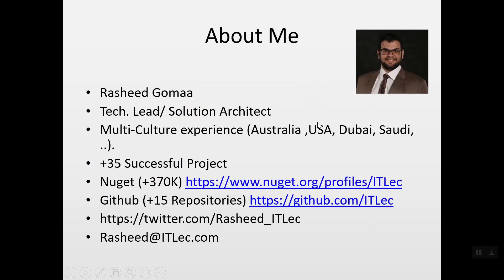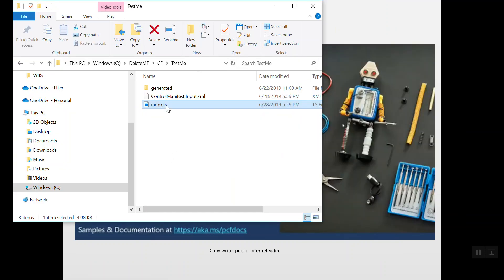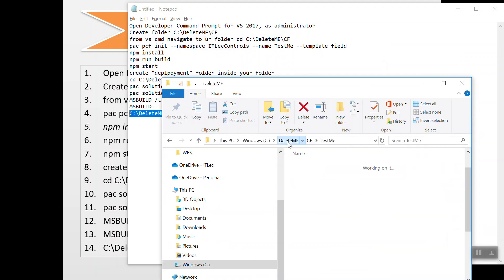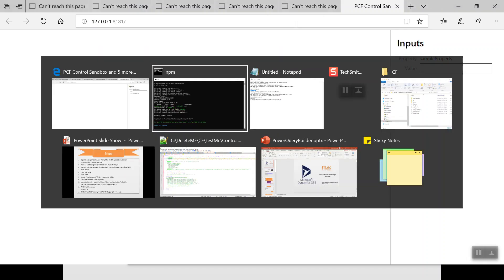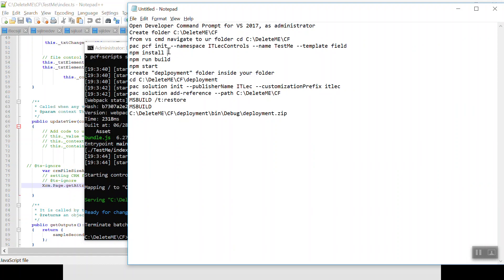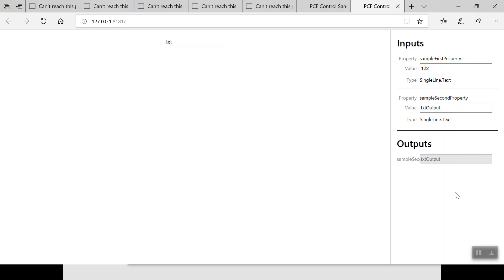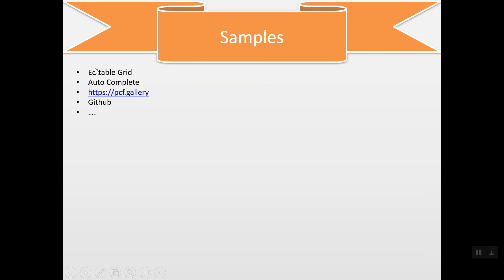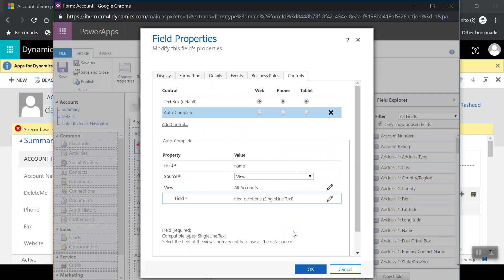PowerApp Component Framework